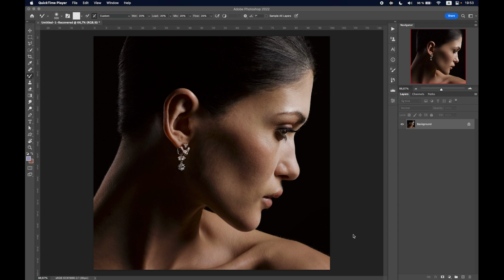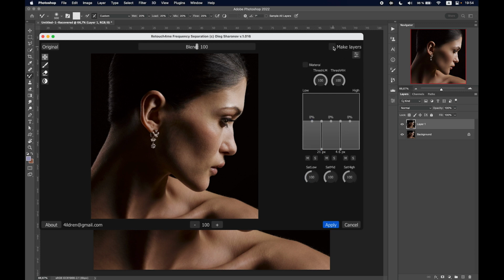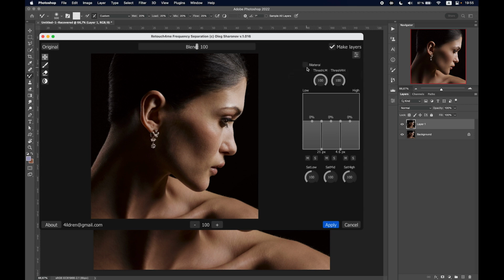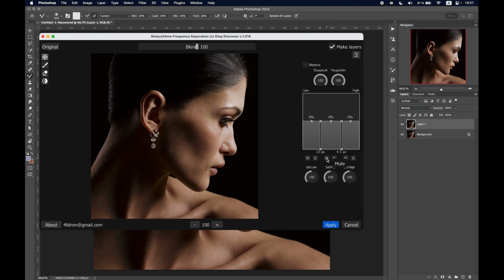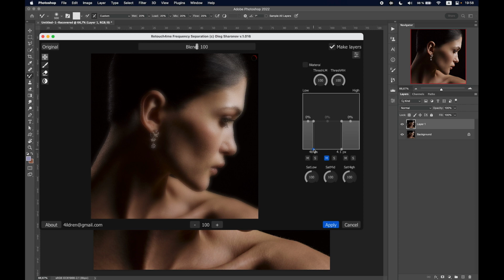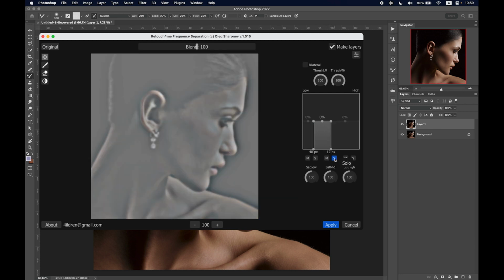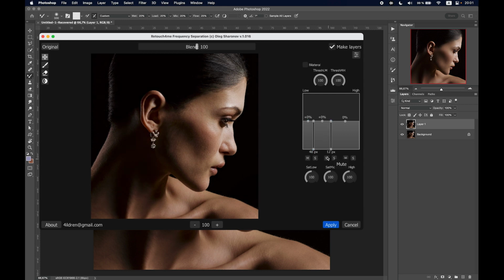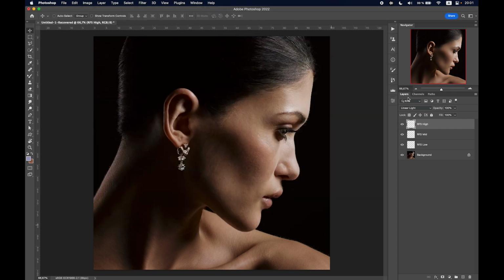Frequenсy Separation - 3 bands better than 2?